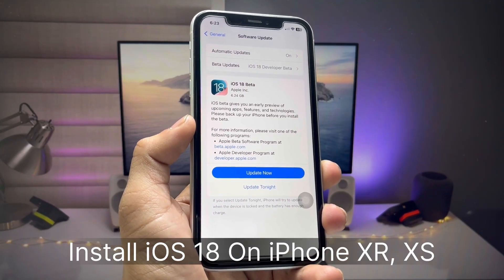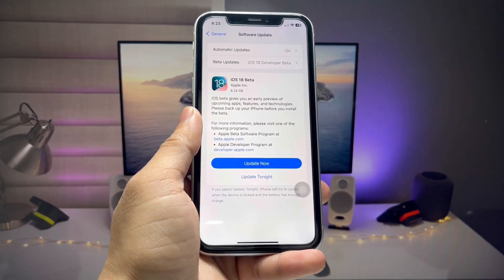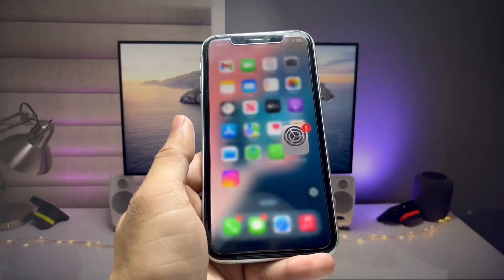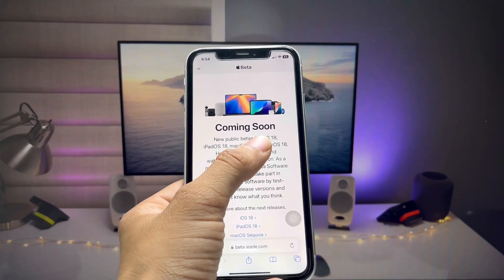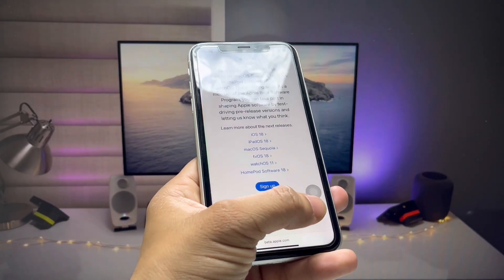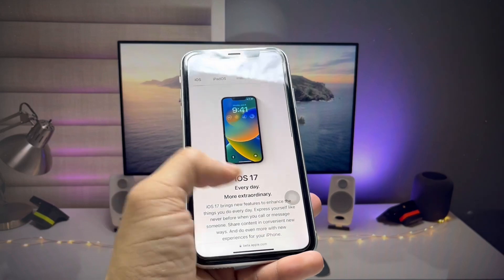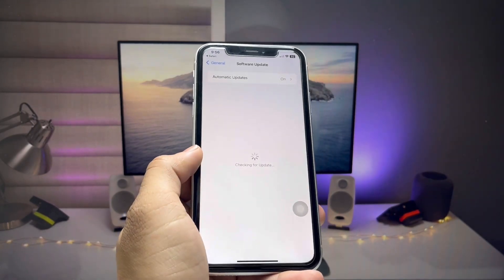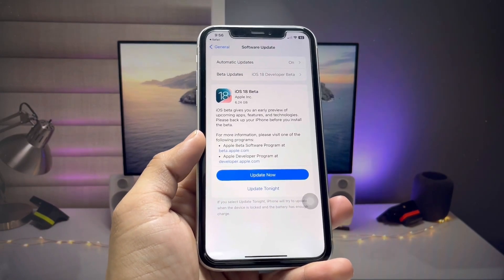How to Download & Install iOS 18 update on iPhone XR & iPhone XS (No Computer) FREE